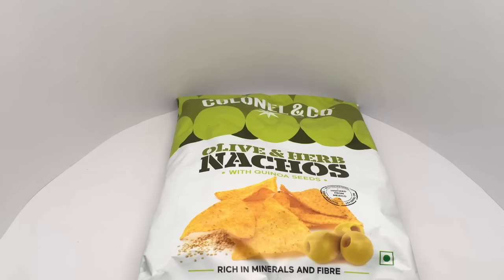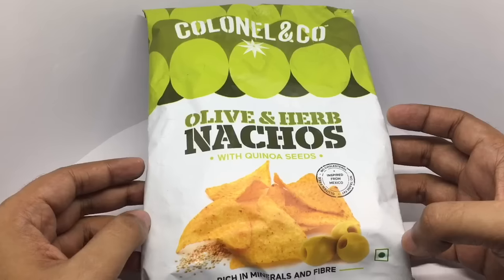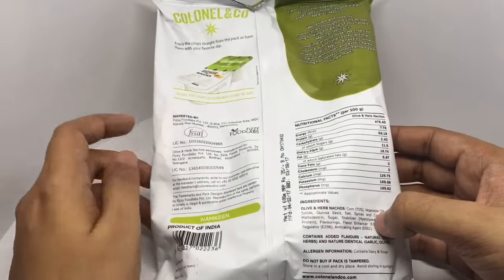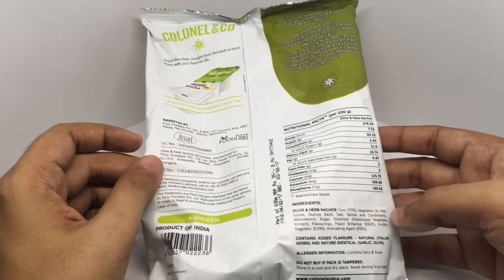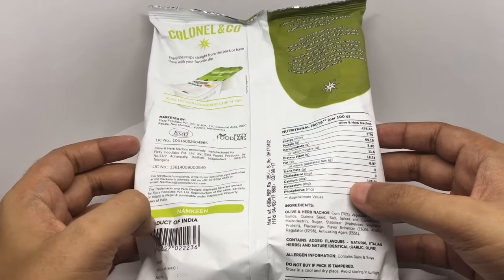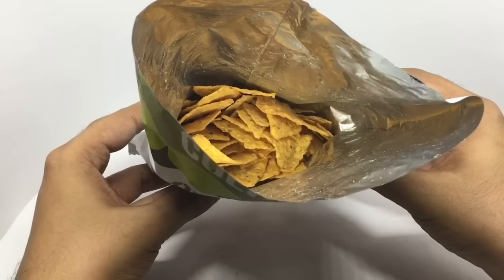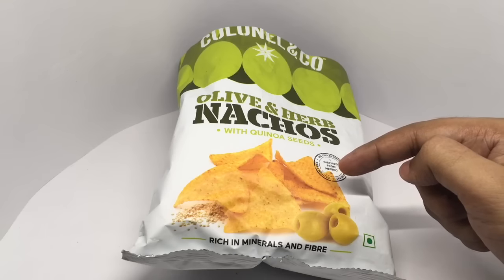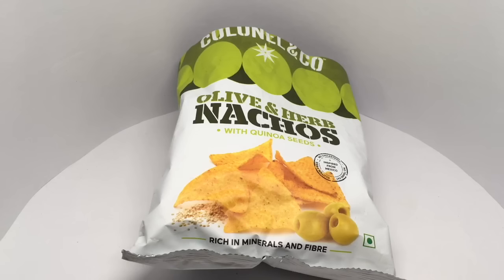Colonel & Co Olive & Herb Nachos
These Colonel & Co Olive & Herb Nachos are so flavourful, you can actually taste the olive in it. It costs ₹35 around 50 cents.